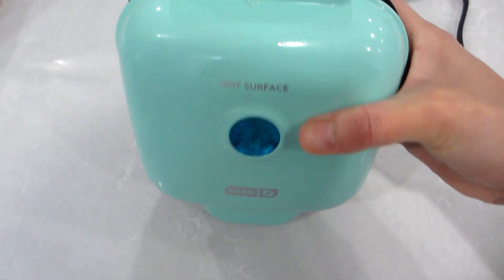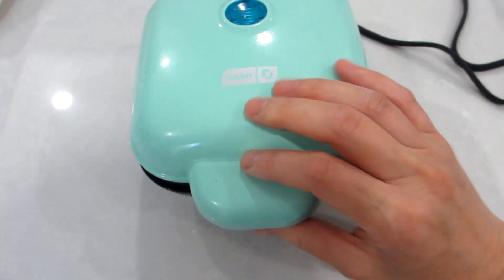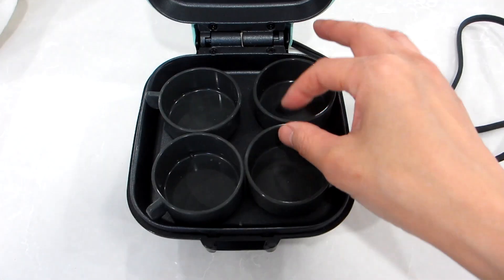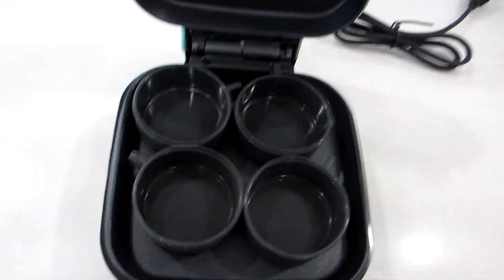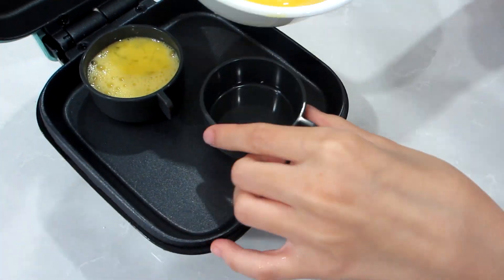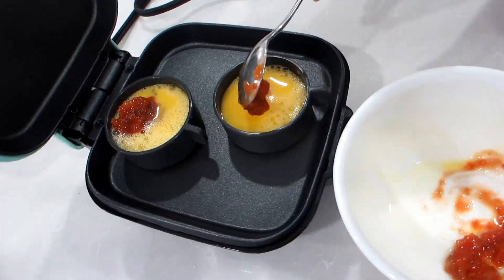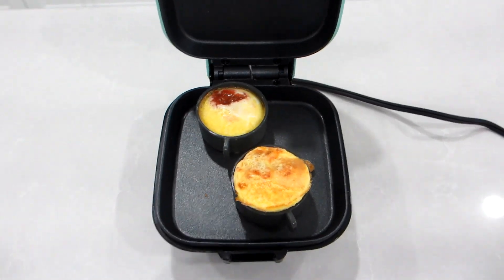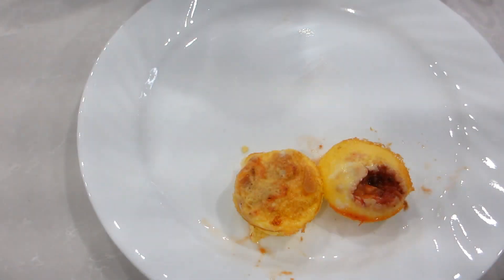Dash Deluxe Sous Vide Egg Bite Maker: Demo